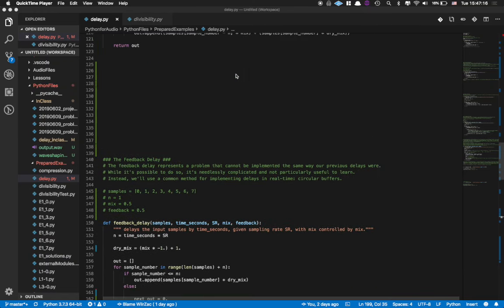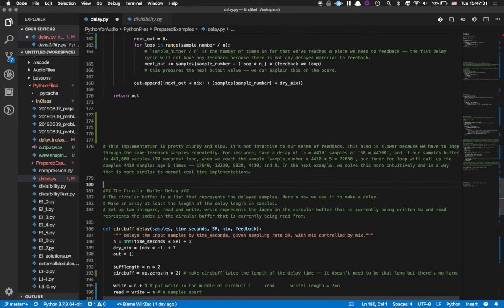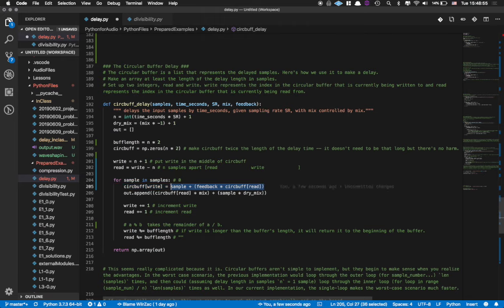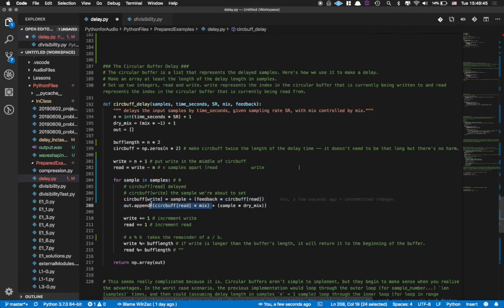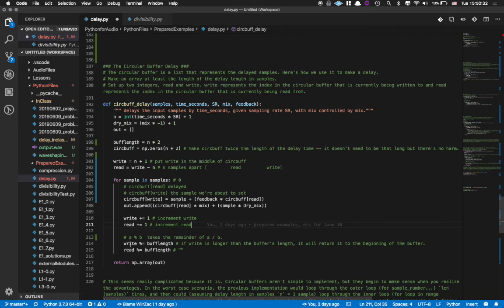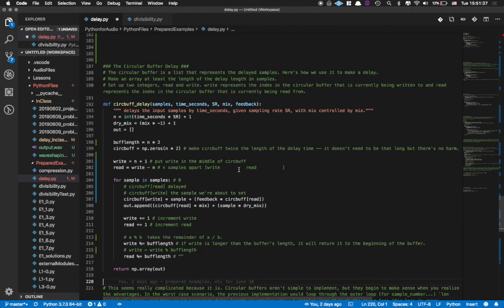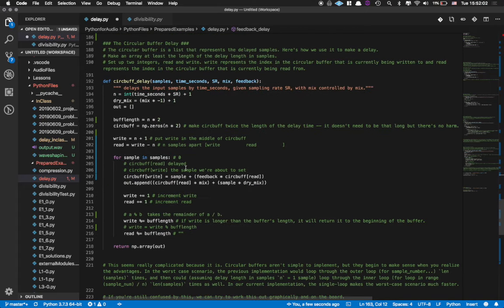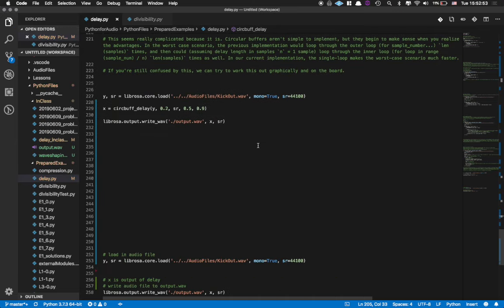Delays in Python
Tutorial on creating basic audio delays in python